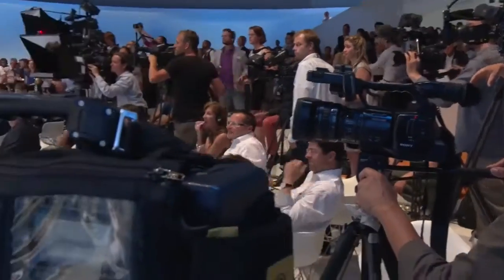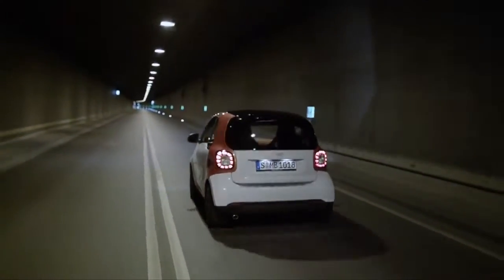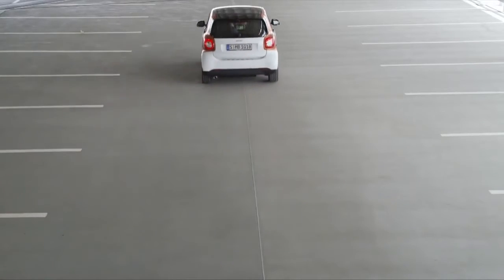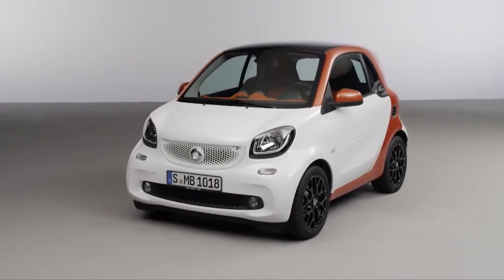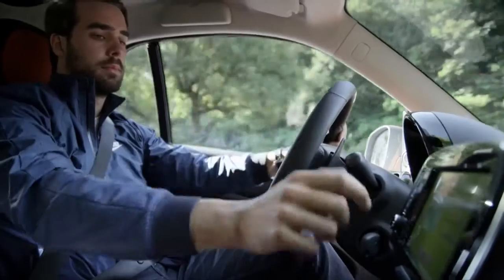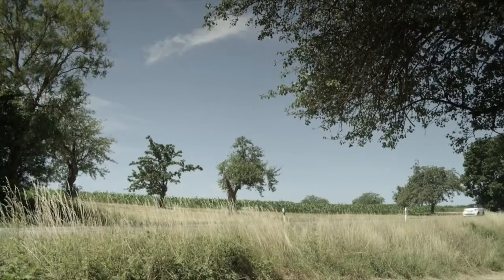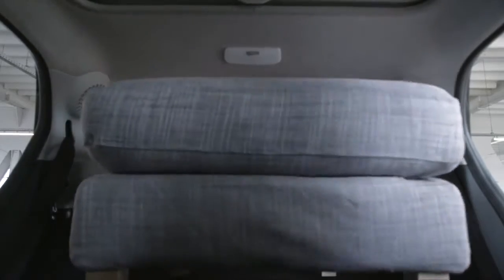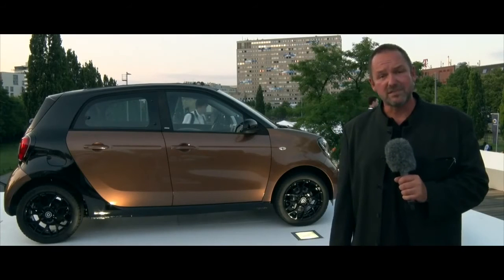New 2015 Smart fortwo & Smart forfour Review (ENG)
Source : news2do